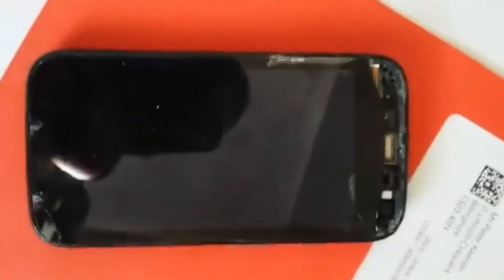phone repair with sound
motorola moto e phone repair